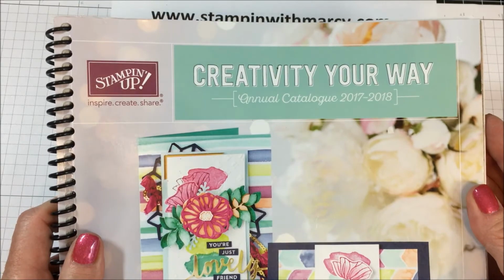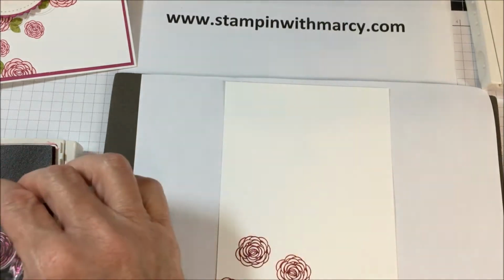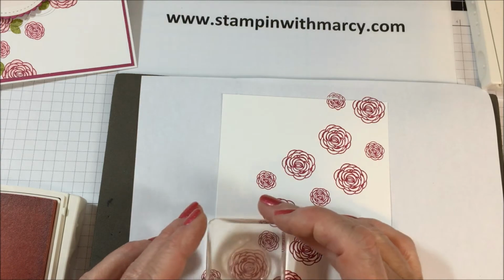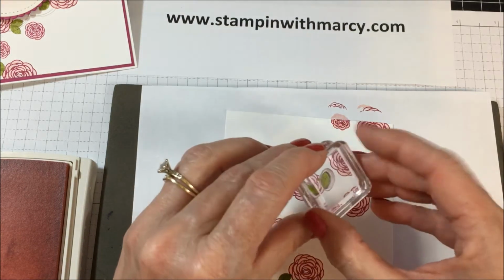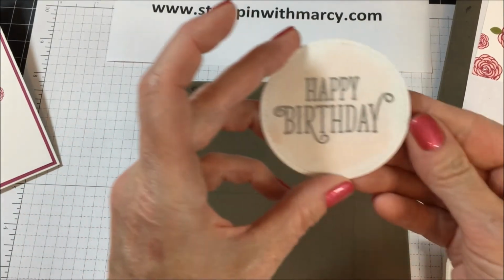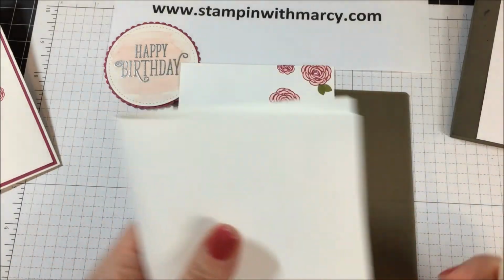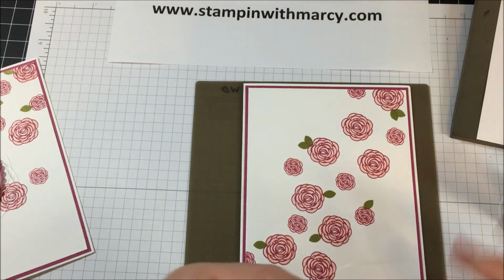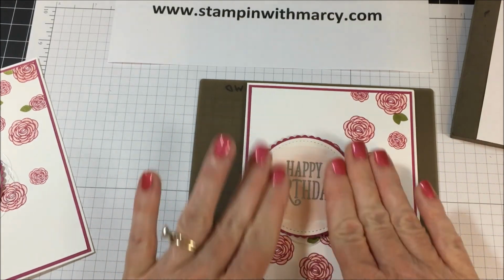Happy Birthday Gorgeous Stamp Set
We hope you have enjoyed the hop! Much appreciated, The Creating Kindness Design Team